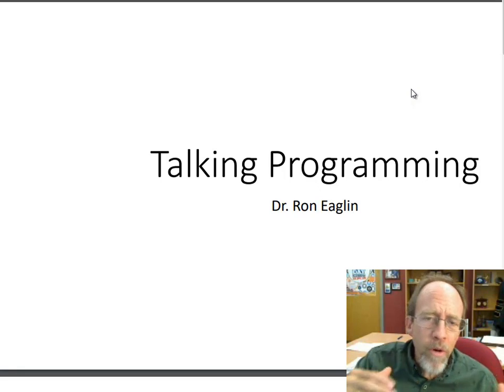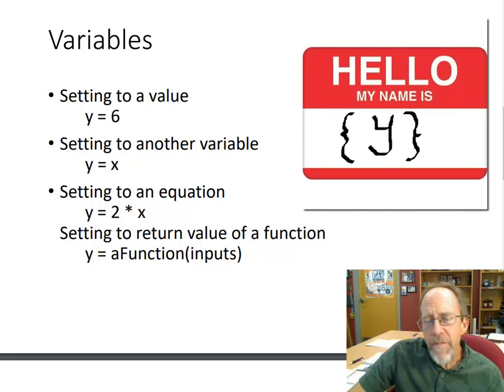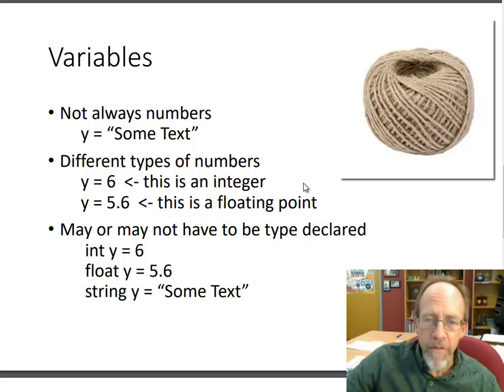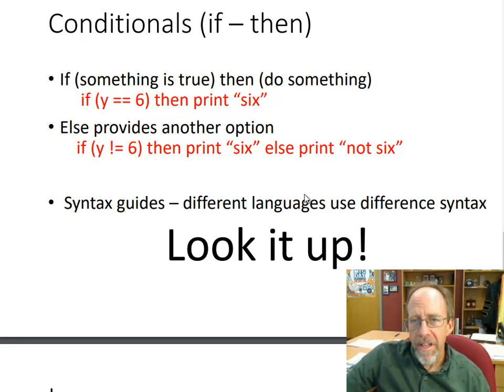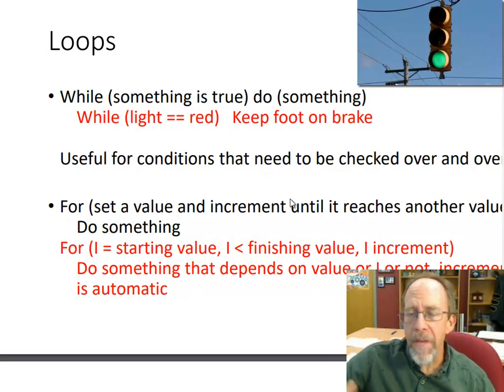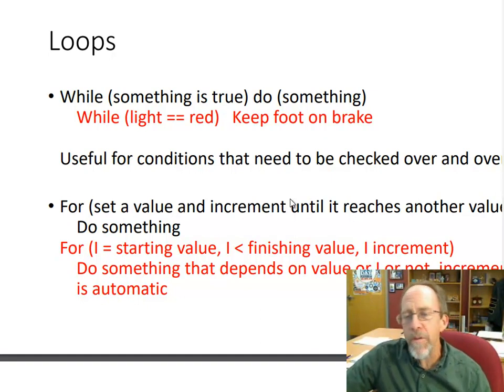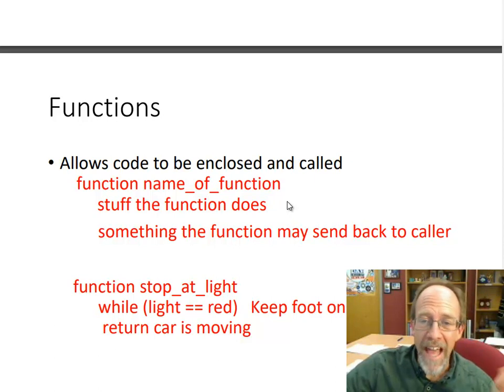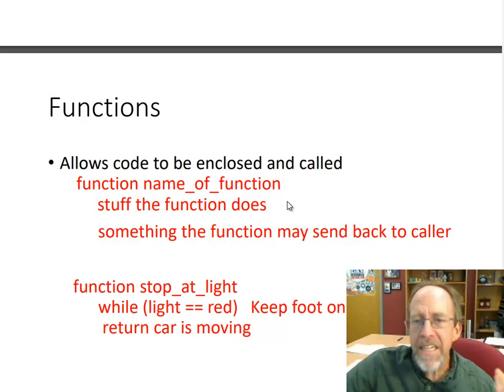Talking Programming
This video was created for EGN3214 - Programming for Engineers to help them get ready to start learning programming.